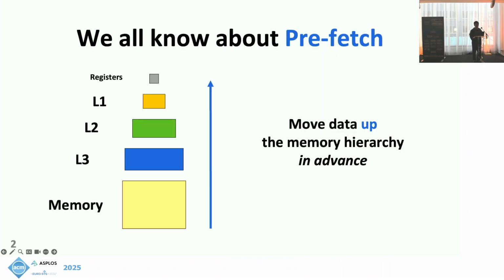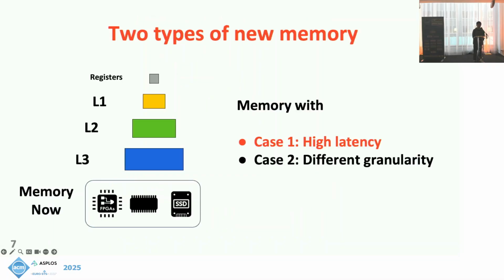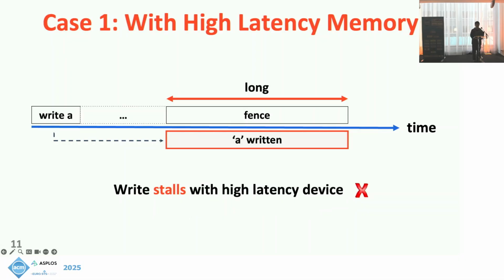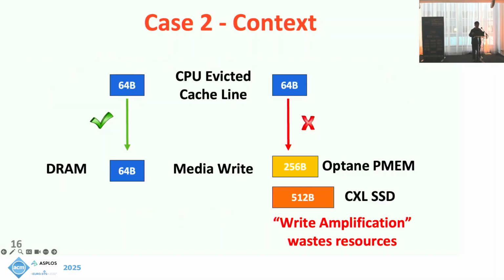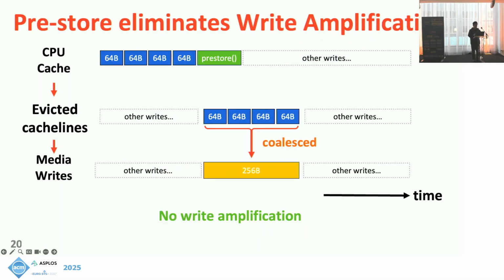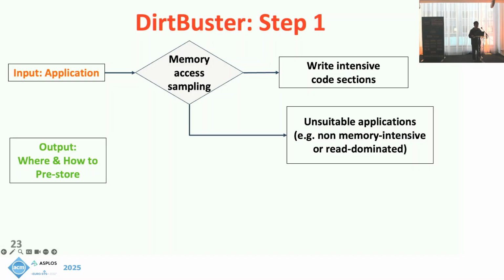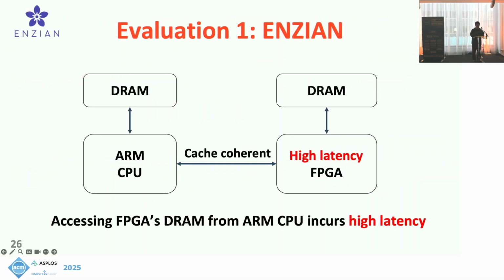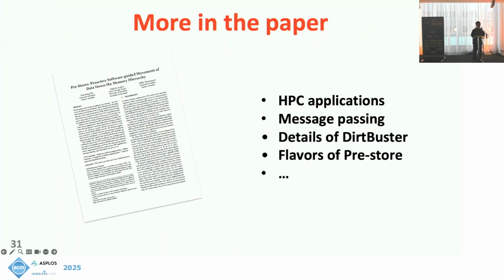EUROSYS '25 | Pre-Stores: Proactive Software-guided Movement of Data Down the Memory Hierarchy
Authors: Xiaoxiang Wu (The University of Sydney), Baptiste Lepers (Inria and The University of Neuchâtel), Willy Zwaenepoel (University of Sydney)